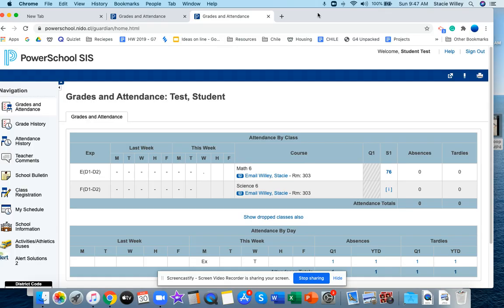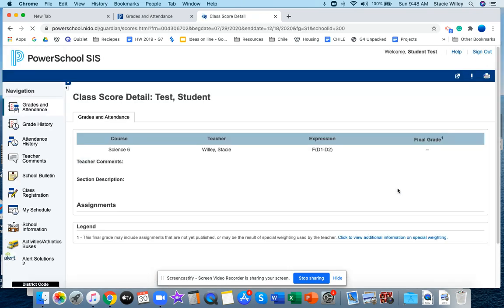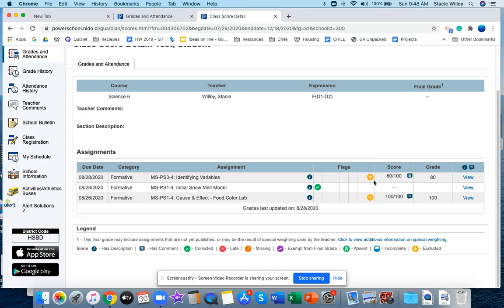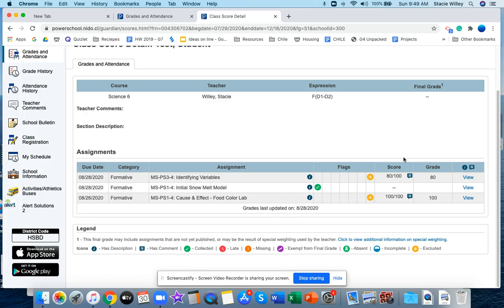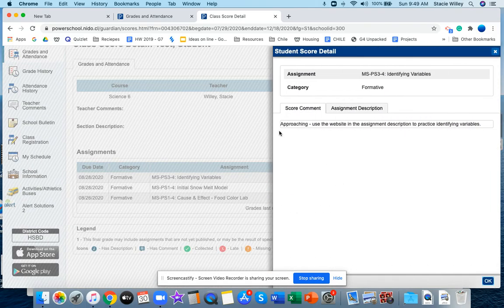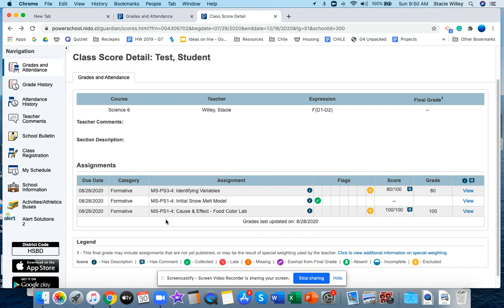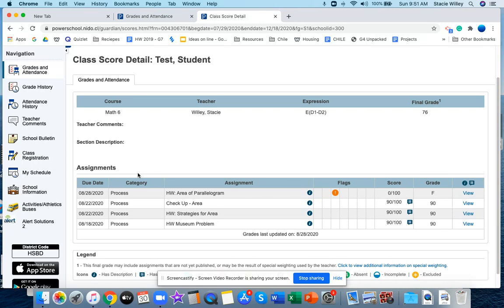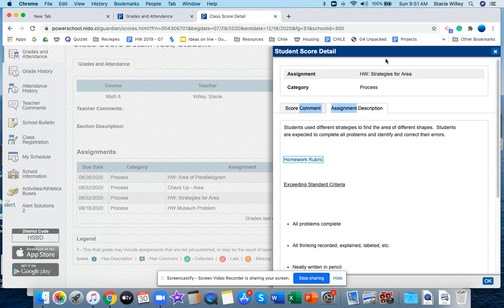Powerschool Tutorial for Students